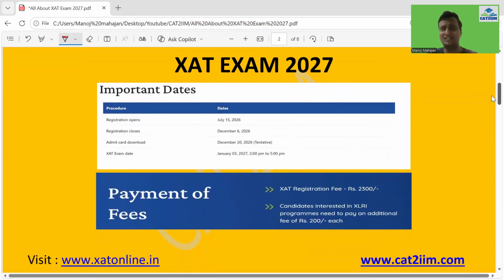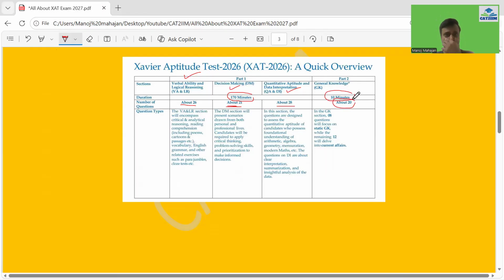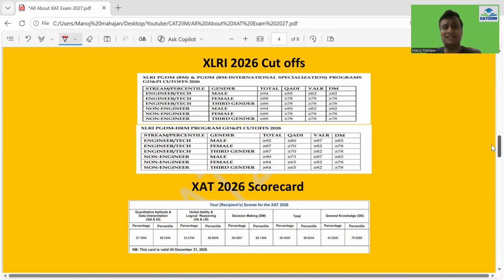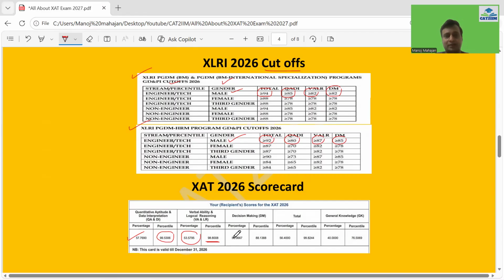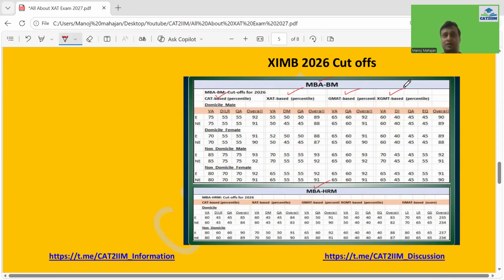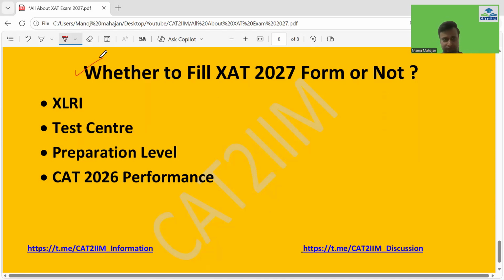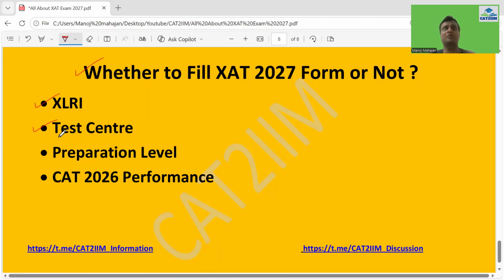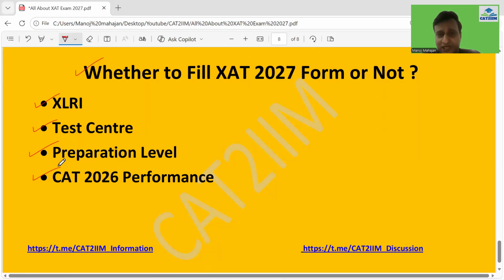XAT 2027 Notification |Whether to fill or not ?| XLRI Cut Off | XAT Structure Top B-Schools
Know all about  XAT Exam 2027.  Whether to fill form right now or not at all ?.  In this video you will get to know XAT  Structure, Exam Details, XLRI/XIMB Cut Off  & Top B-schools which accept the XAT Score.

Timestamp
01:12  -  XAT 2027 Notification
02:18 - XAT Exam Structure
05:45 - XLRI 2026 Cutoffs
07:40 - XAT 2026 Score Vs Percentile
09:38 - XIMB 2026 Cutoffs
11:09 - Few Resources to prepare
11:49 - Top B-schools through XAT
12:53 - Whether to fill out the XAT form right now or not ?

XLRI
XIMB
XAT Syllabus
XAT Structure
XAT Cutoffs